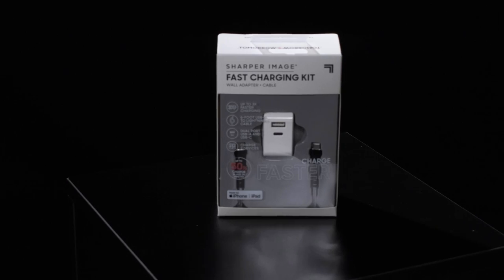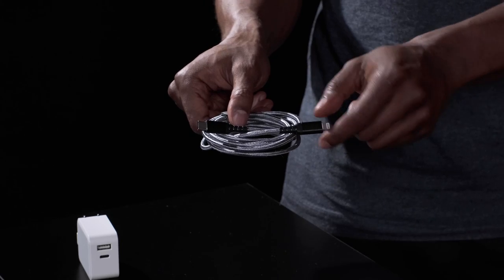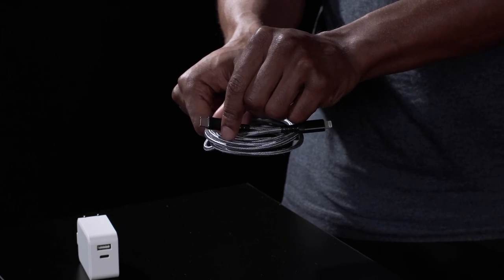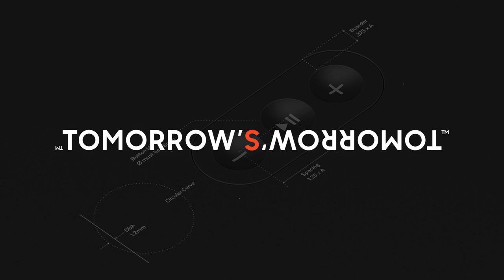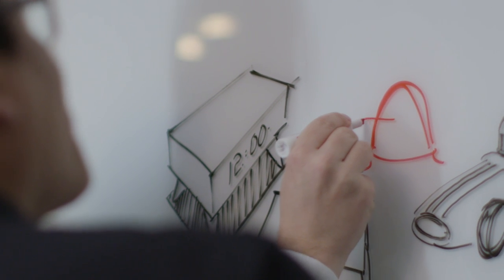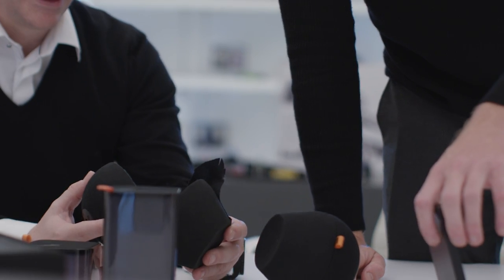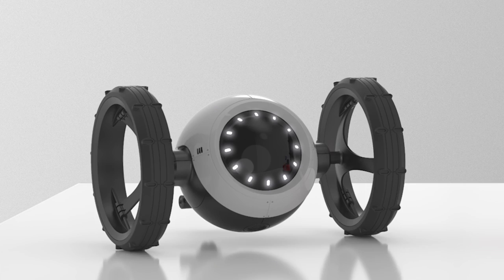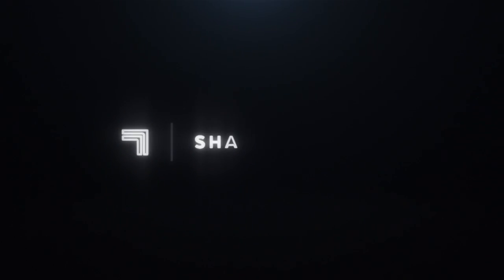Portable 30W Type C Adapter and with Charging Cable